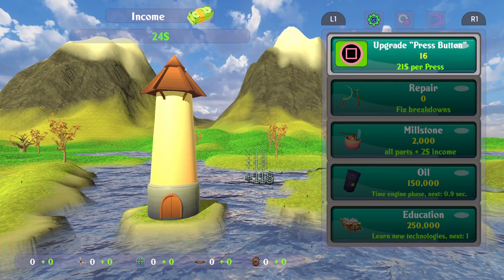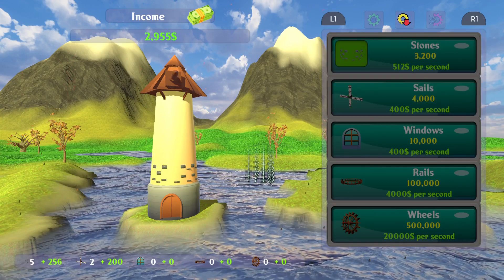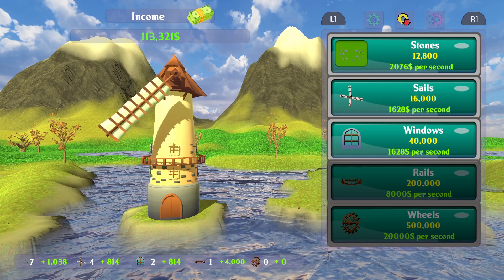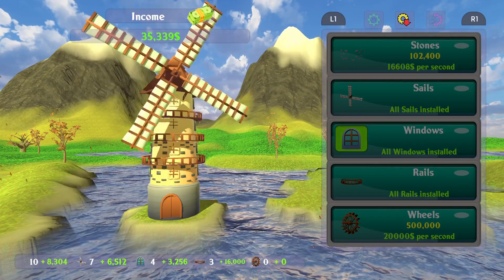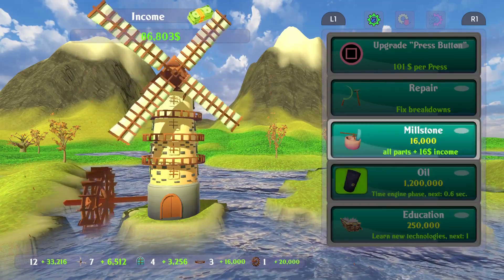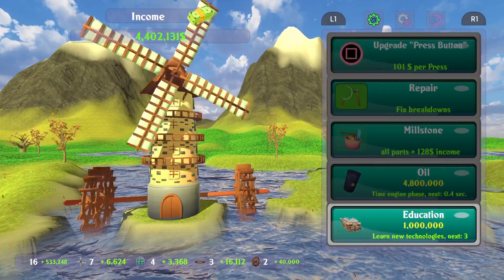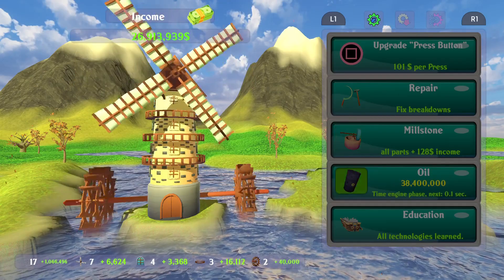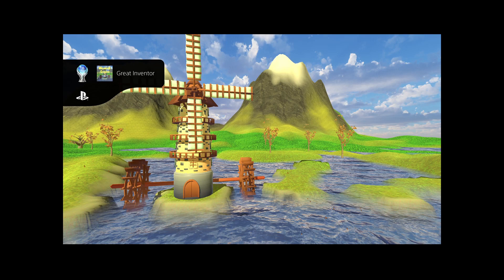Just a PEACEFUL WINDMILL...engine (Windmill Engine PS4 Platinum)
Now, we're just going to let wind power this engine... and the square button.

Game: Windmill Engine. Developer: Random Spin. Game is PS4 / Played on PS5.